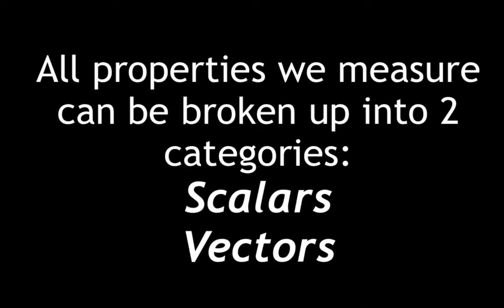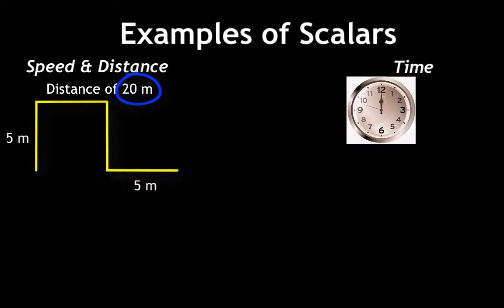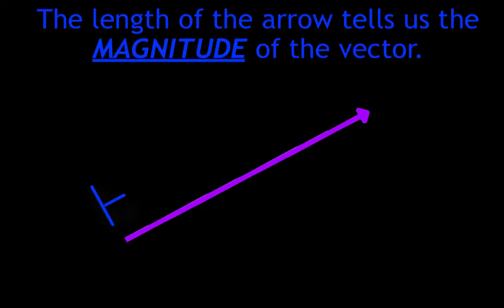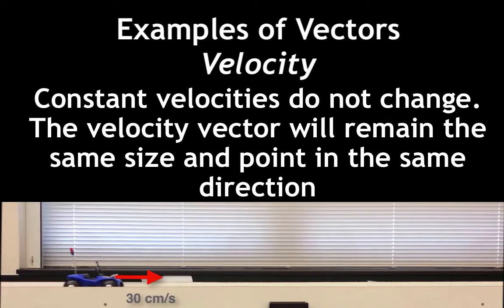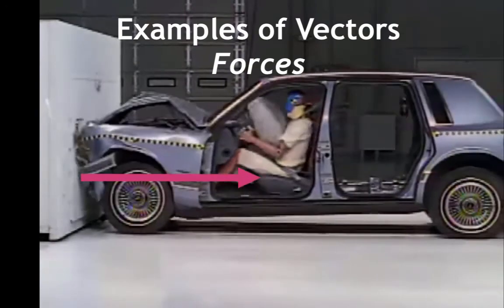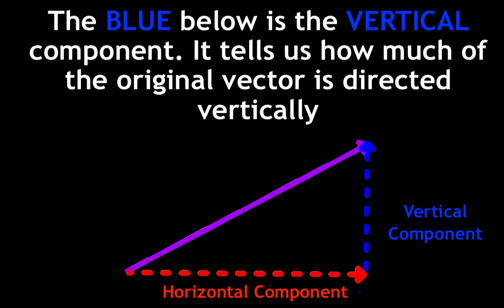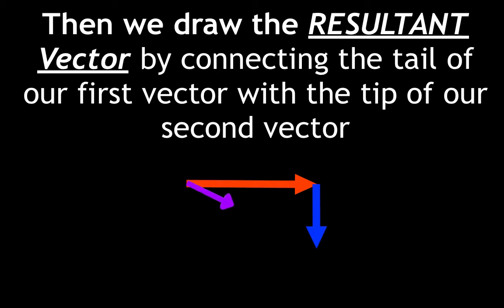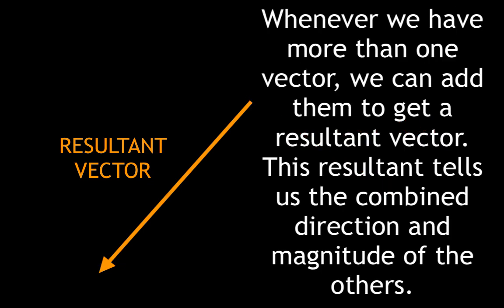Intro to Vectors and Scalars